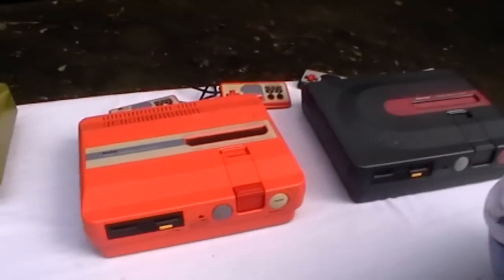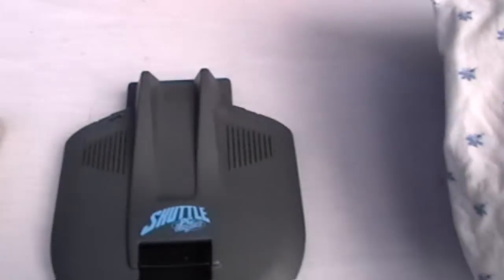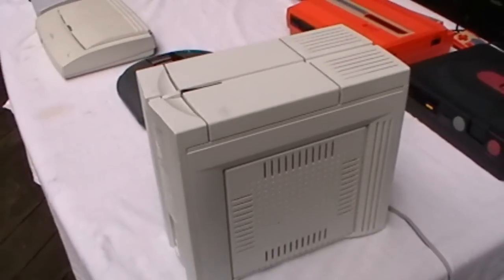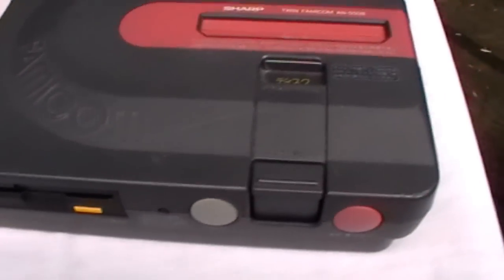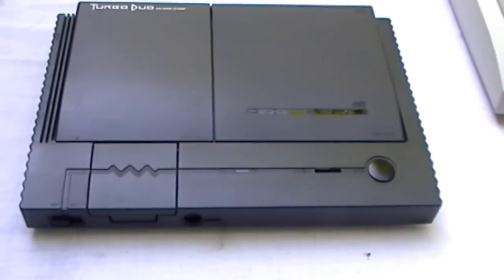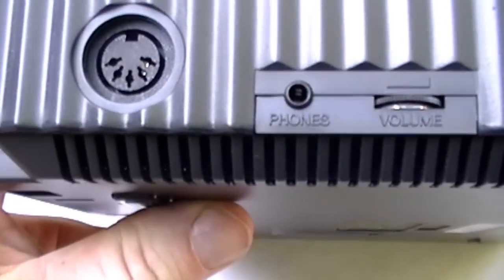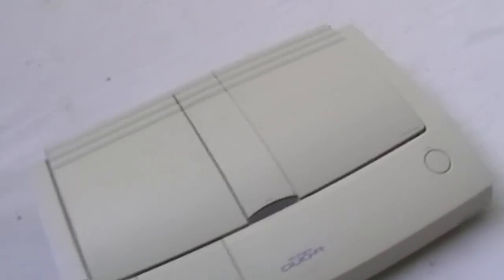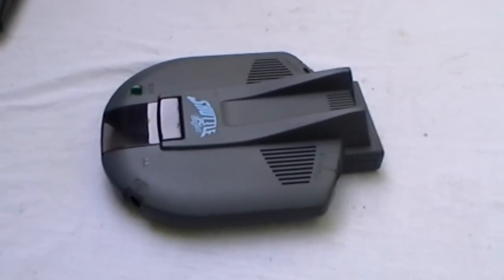NEC Turbo Duo vs PCFX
this video shows the PC Engine Duo-R, PC Shuttle, PCFX, Panasonic 3Do FZ-10,  and the Turbo Duo.  Turbografix NEC electronics.   Just note:  After 7 minutes  30 seconds, the video gets boring,  because I'm looking at the labels and other technical stuff.   Plus, I'm trying to film these units  for as long as possible.  Mainly for Archival reasons.     this is video  s 0031   Finally, I made an error.   The famicom units are NOT the Sharp MX.   But instead,  they are the Twin Famicom units.   both red and black.  The twin famicom plays disks as well as cartridges.   (to the best of my knowledge).